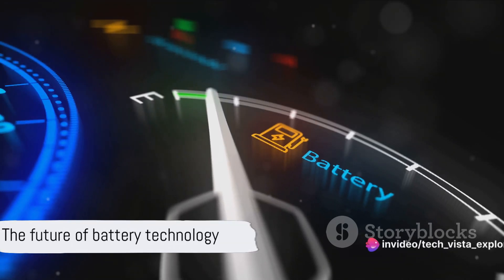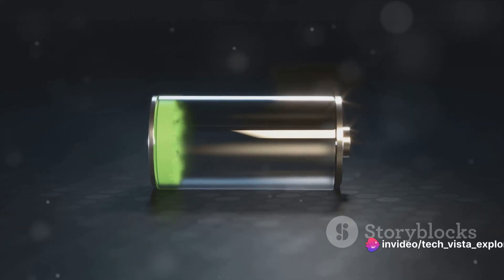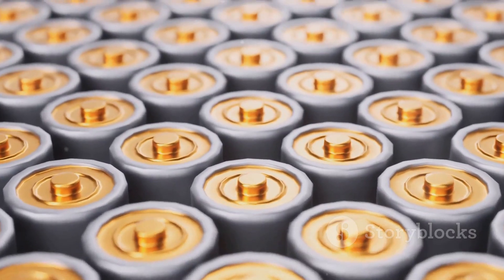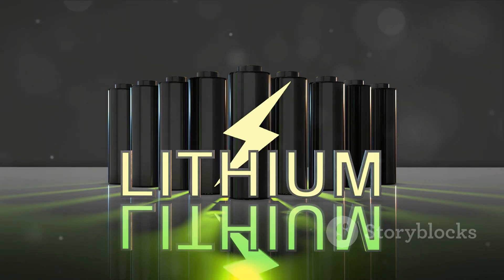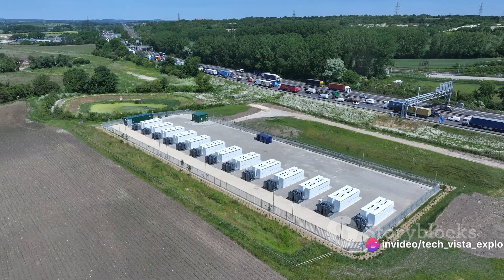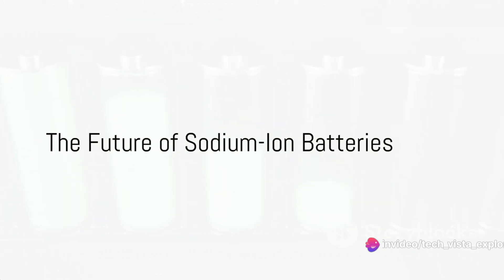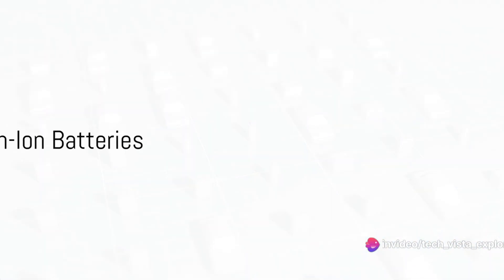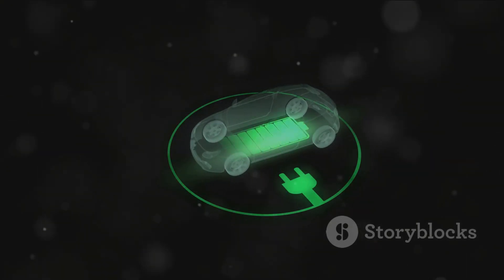Sodium-Ion Battery: India's Game- Changer in EV Tech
In this captivating video, we delve deep into the groundbreaking achievements in sodium-ion battery technology by Pune-based KPIT Technologies. Join us as we unveil the immense potential these batteries hold for revolutionizing the electric vehicle industry and explore the global implications of this remarkable breakthrough. Get ready to be astonished by the incredible strides in energy storage! Let's spread the word together!

OUTLINE:

00:00:00 The Quest for an Alternative Battery Technology
00:00:45 KPIT Technologies Unveils Sodium-Ion Battery Technology
00:01:08 Advantages of Sodium-Ion Batteries
00:01:28 Global Investment in Sodium-Ion Battery Technologies
00:01:50 Sodium-Ion Batteries in Electric Vehicles
00:02:08 The Future of Sodium-Ion Batteries
00:02:35 The Story of Sodium-Ion Batteries
00:02:56 The Sodium-Ion Battery's Impact on the Future
00:03:10 Conclusion and Call to Action